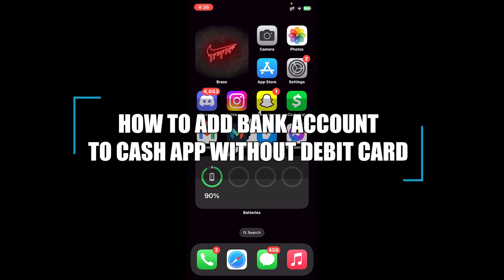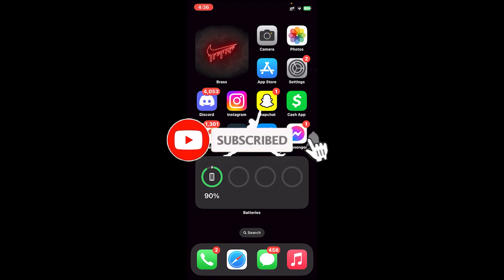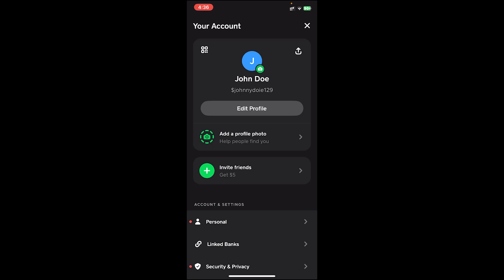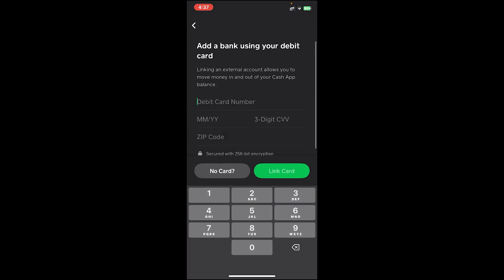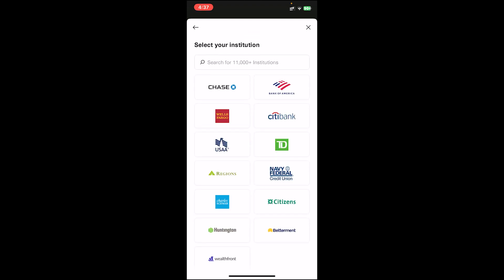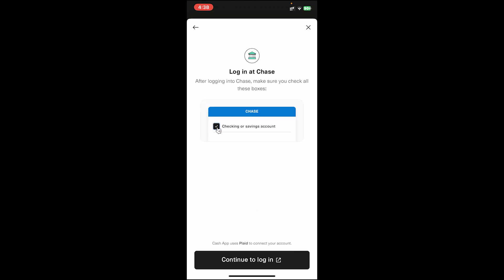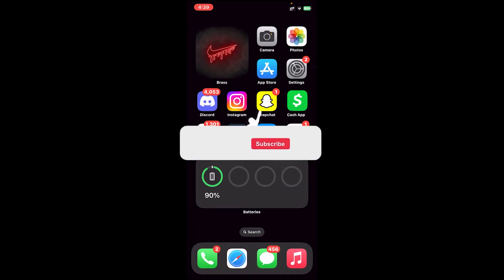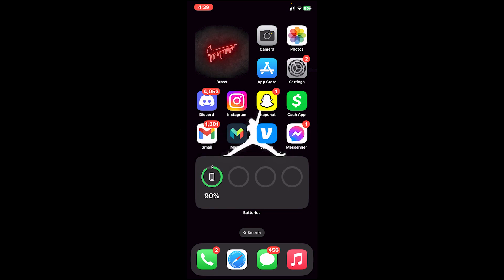How To Add Bank Account To Cash App Without Debit Card 2024 | Cash App Tutorial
How to add your bank account on cash app without debit card? Looking to add funds to your Cash App directly from your bank account, but missing a debit card?  This video explores your options, but be prepared for a twist!
While Cash App traditionally requires a debit card to link your bank account, there might be an alternative method (depending on your bank).